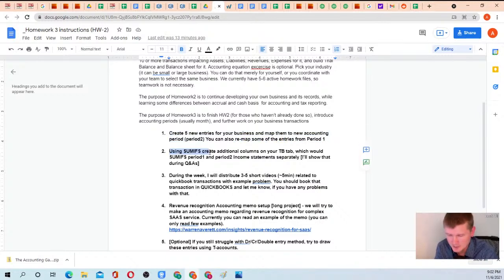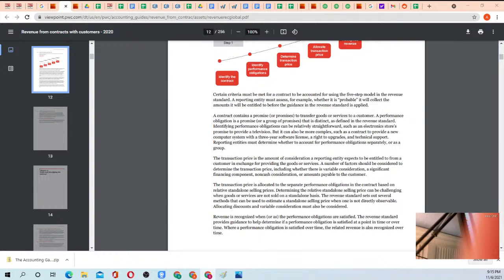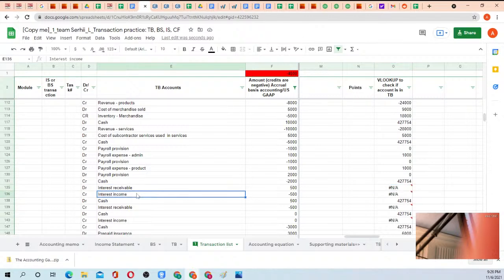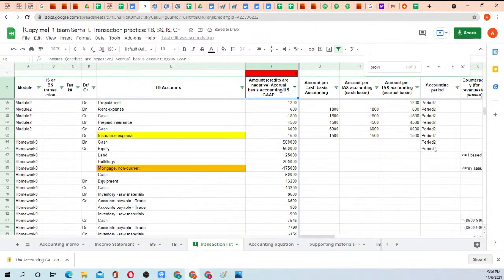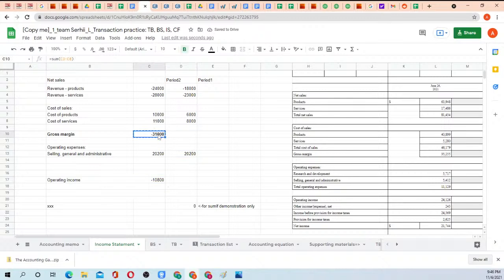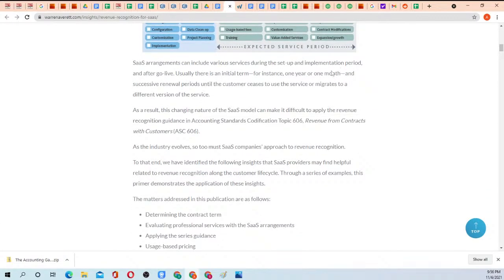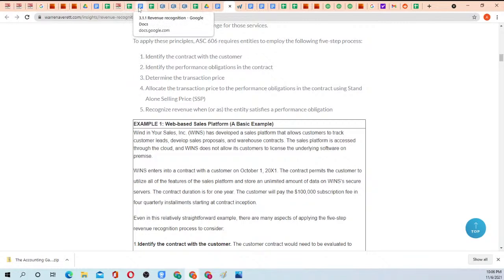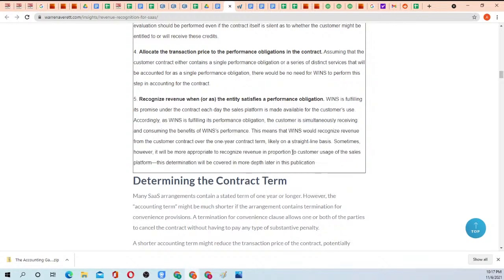M-3.3.1 : Revenue recognition, QUICKBOOKS, ACCRUAL BASIS Q&A1 [THE A-GAME V1]